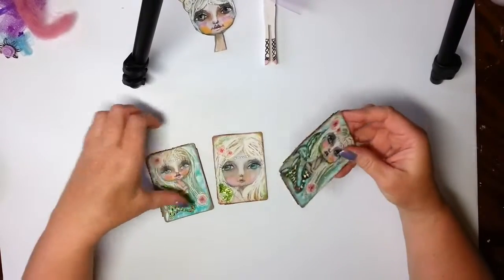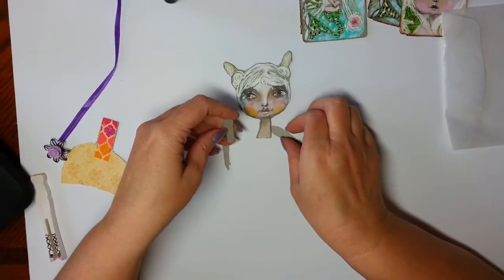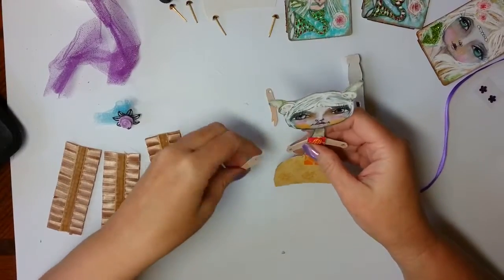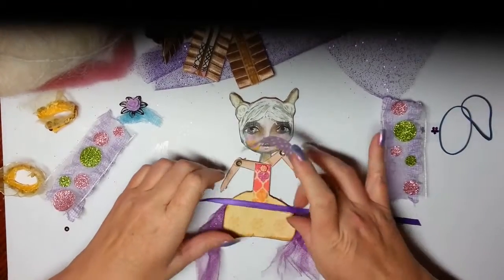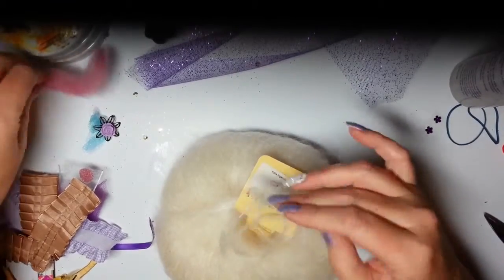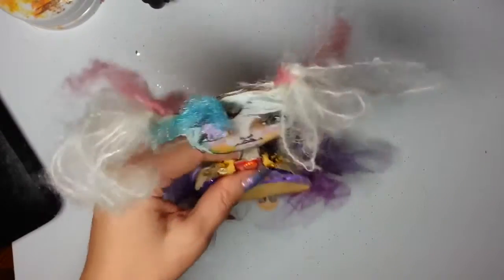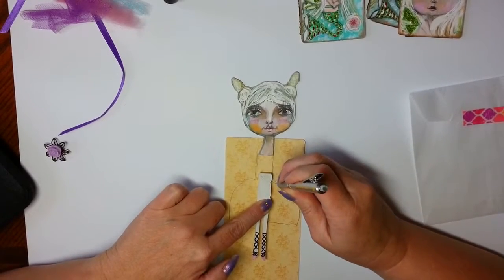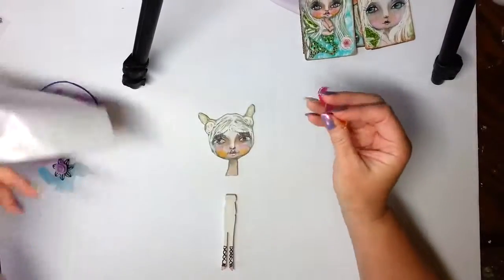Lovesummerart - Clothes Pin Art Doll Tutorial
Sources:
 Watch me create an art clothes pin doll using materials mailed to me in an art group challenge hosted by Skye Soard at Blubyrdeeskye. I am able to use the